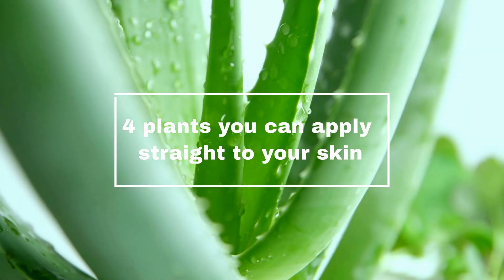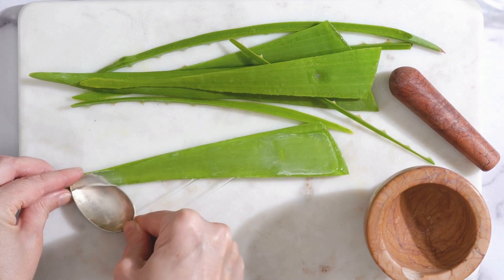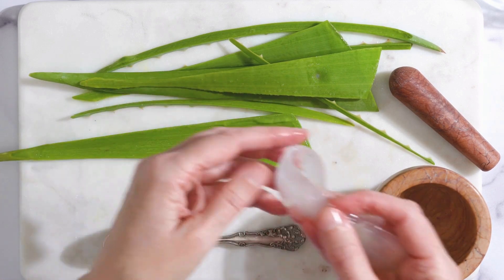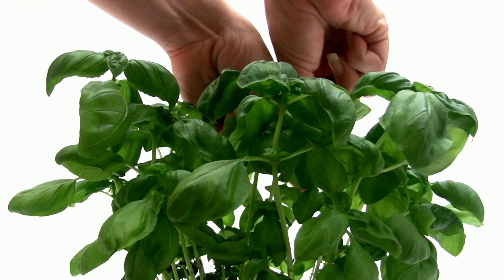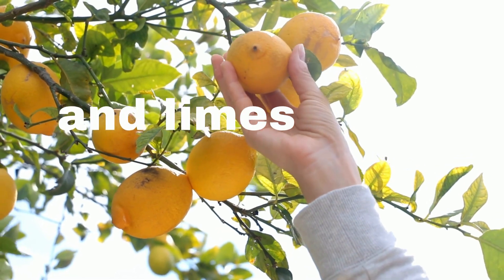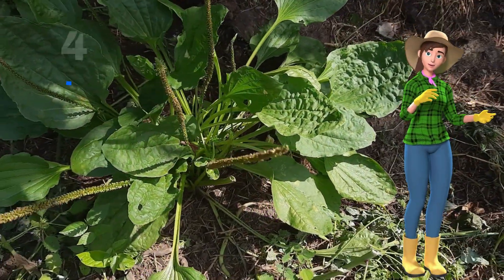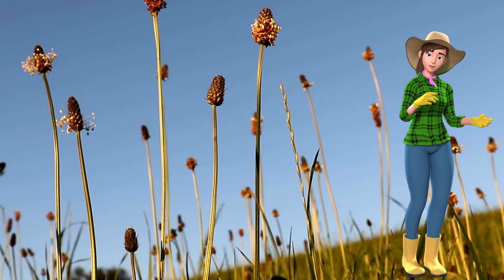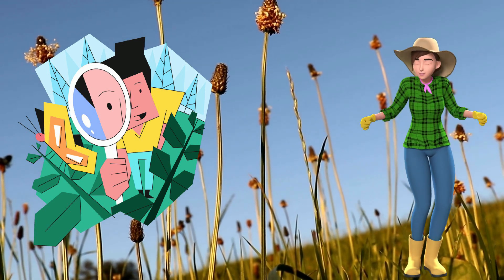My secret garden quest medicinal plants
If you love gardening and have an allergic reaction to mosquito and midge insect bites like me then these 4 plants can be rubbed or squeezed straight onto the wound if you have them in your home or garden.